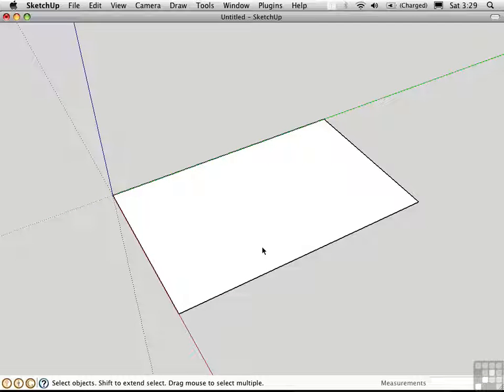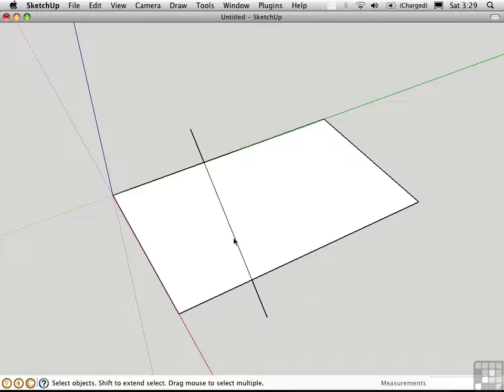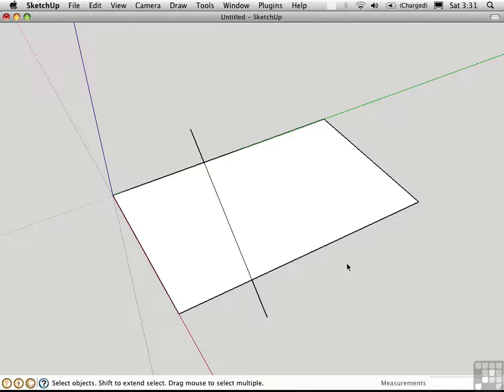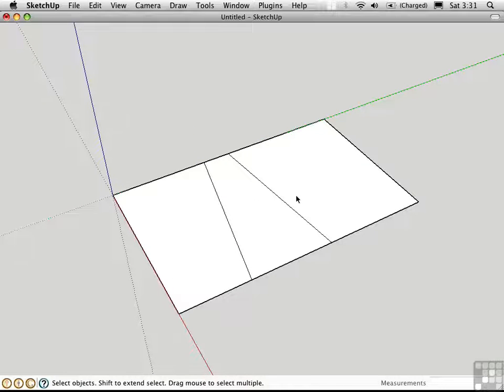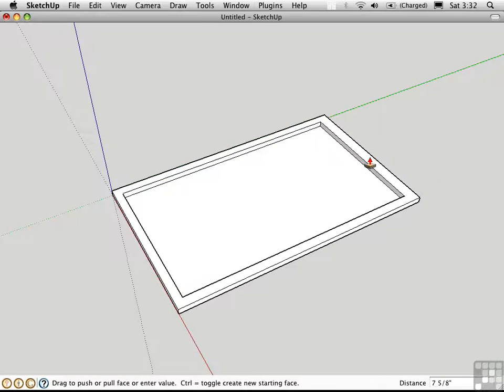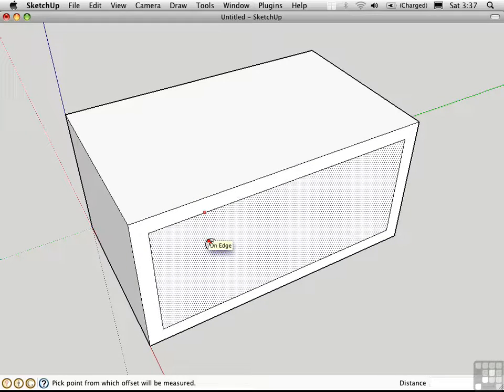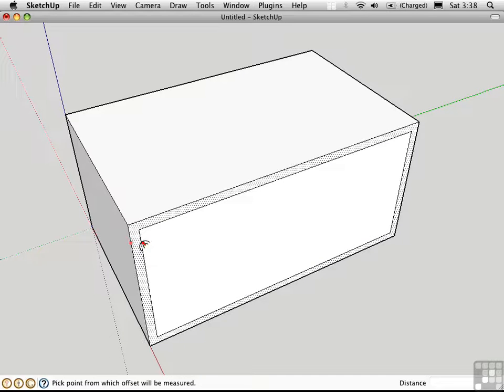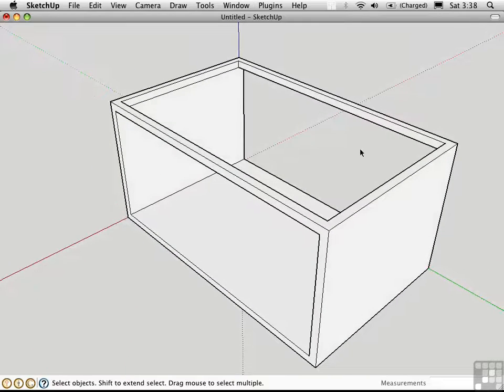1201 Drawing Edges By Hand Or With Offset